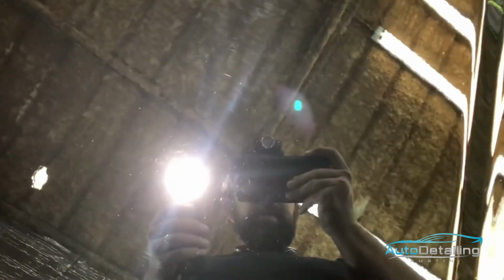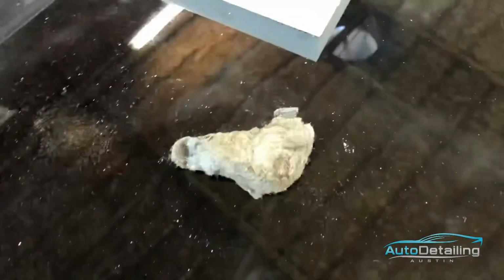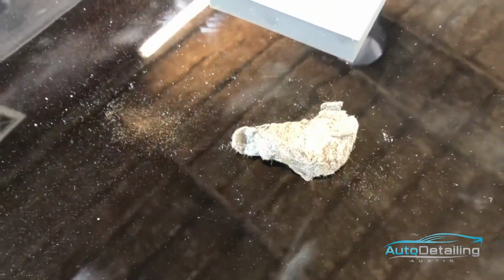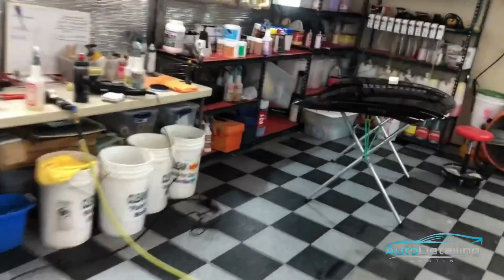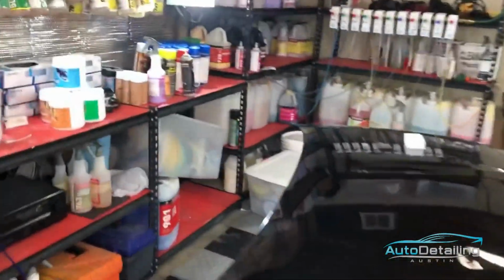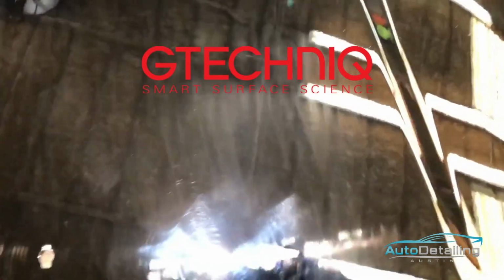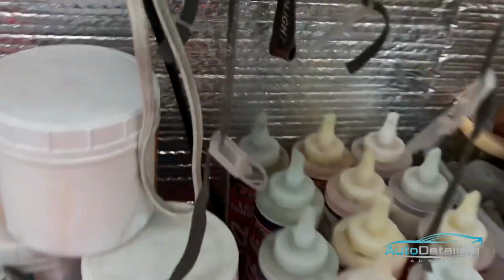Destroying and Restoring Paint - Auto Detailing Austin LLC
Damage:
Step 1: Threw towel on ground, used foot to grind in dirt, then aggressively wiped paint
Step 2: Scrubbed with Magic Eraser
Step 3: Scratched with Steel Wool #000
Step 4: Scratched with Brass Brush

Restoration:
1) Wet Sanded 3000 grit, trizact, LHR75
2) Hand Sanded Ultra Deep Marks remaining, 2000 Grit
3) Wet Sanded again over 2000 marks with 3000 Trizact
4) Wet Sanded 5000 grit, trizact, LHR75
5) Compounded, Menzerna 400, Lake Country Microfiber, LHR75

Basic Quick Remediation. No Polishing Done. 15-20 minute process.